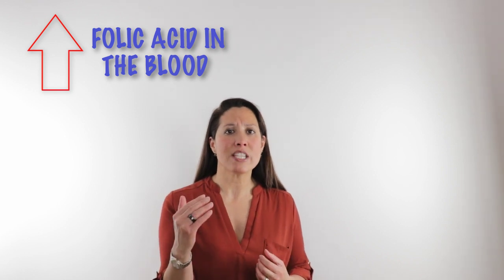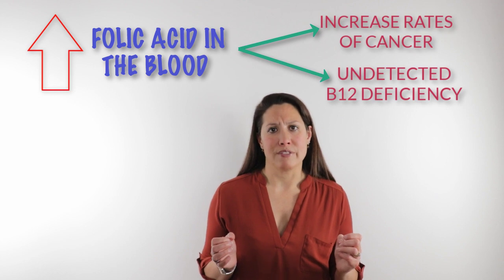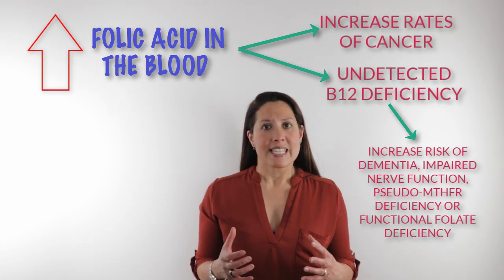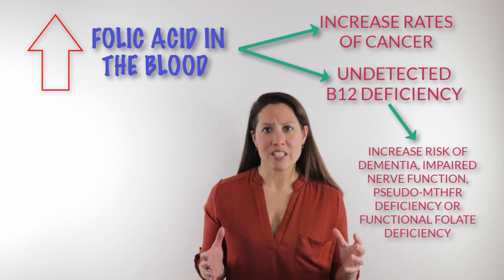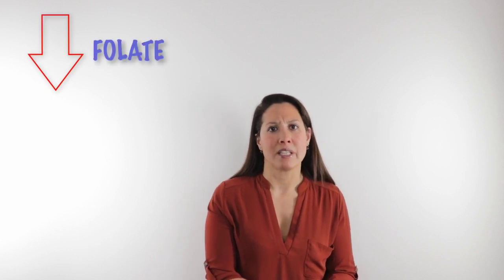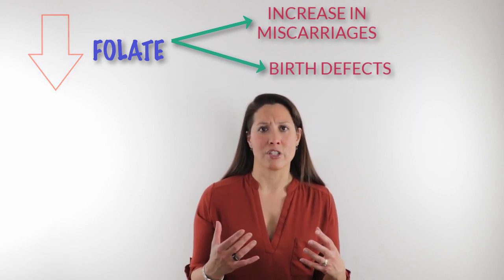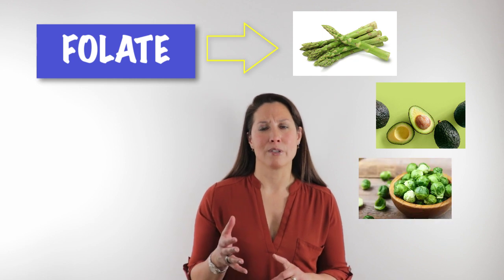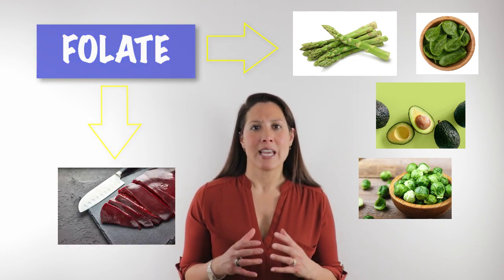Folic Acid VS Folate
ABOUT DR. MELINA ROBERTS
ABOUT ADVANCED NATUROPATHIC MEDICAL CENTRE